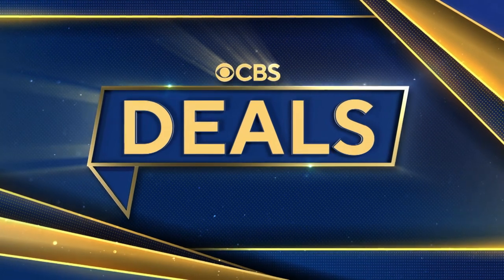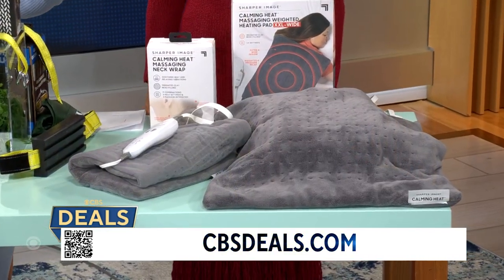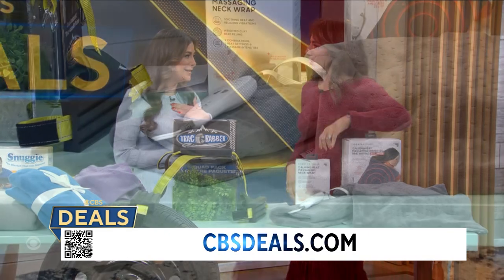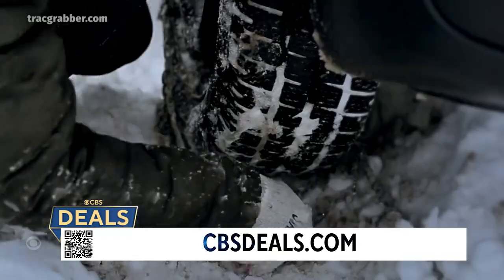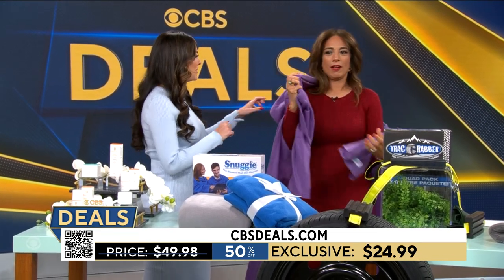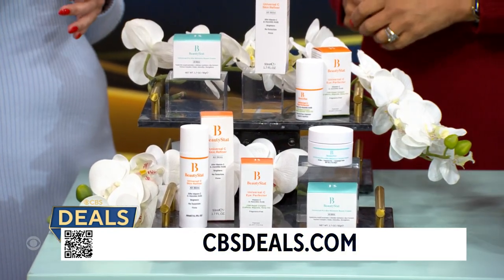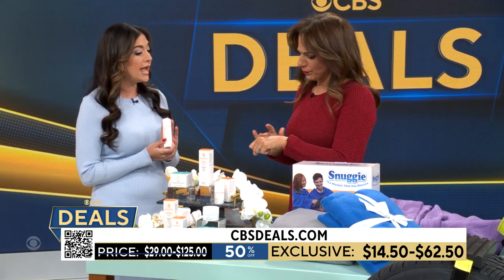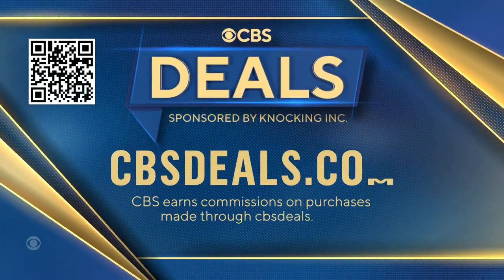CBS Saturday Deals - February 18th, 2023